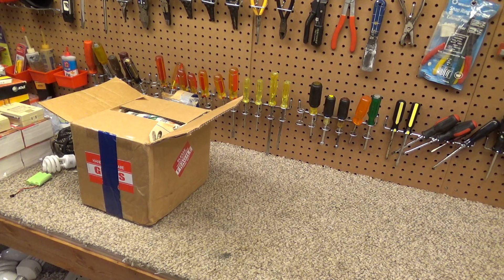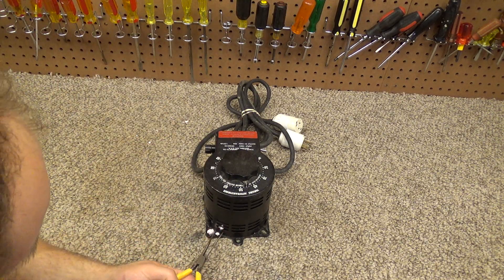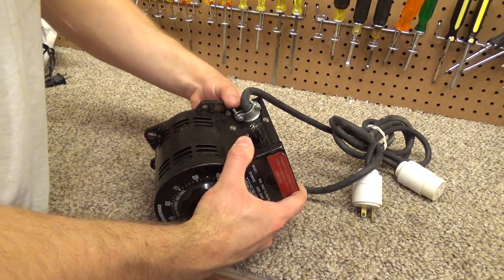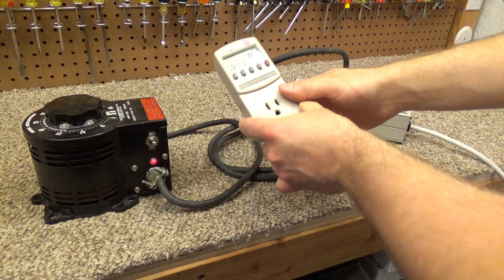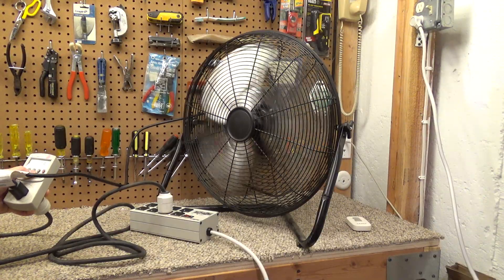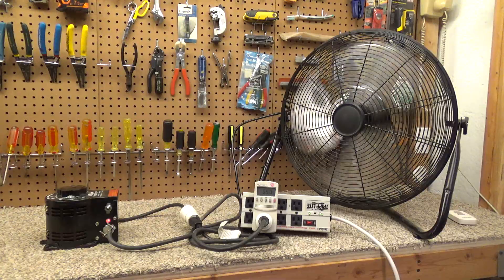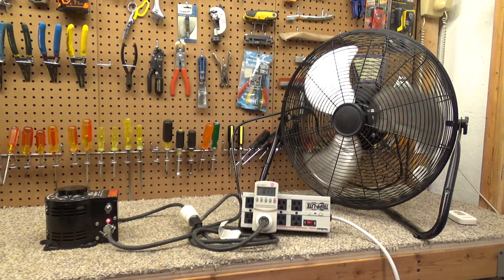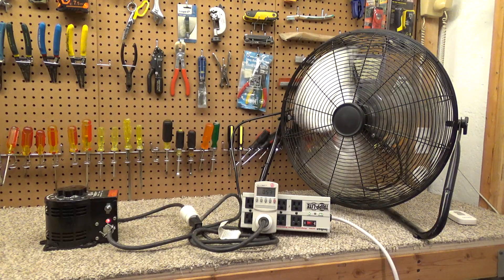Staco 10-Amp Variable Autotransformer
Testing a Staco Energy Products 10 amp variable autotransformer / variac. I obtained this unit with the intention of using it to slow down high velocity fans that have poor speed regulation such as the TPI F-18-TE, making them far more useful to me around the house.

This unit alters the output voltage of the AC power, resulting in a completely silent infinite range speed control. These are expensive units, but are well worth it. They are very good quality and can handle quite a few hours of operation.